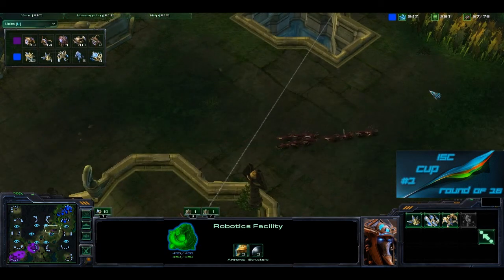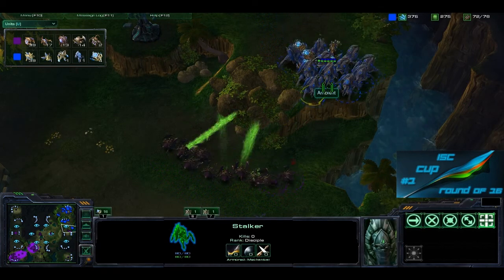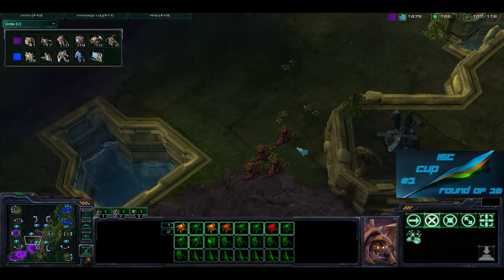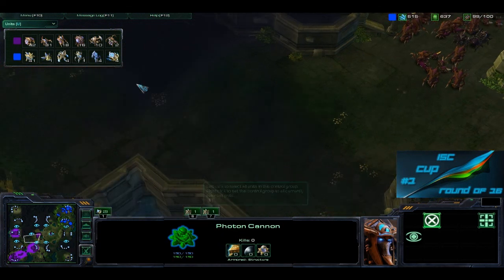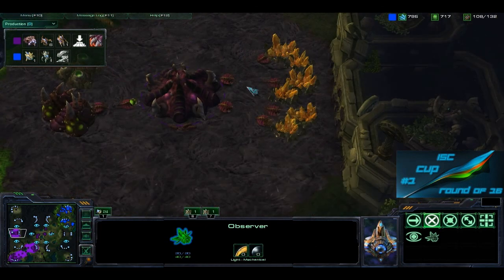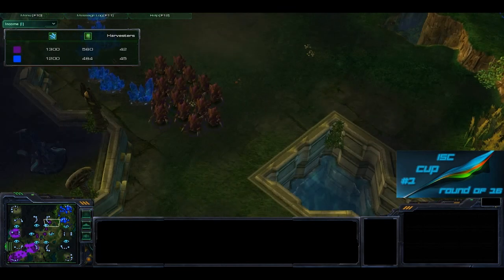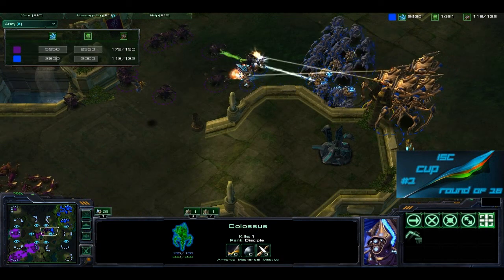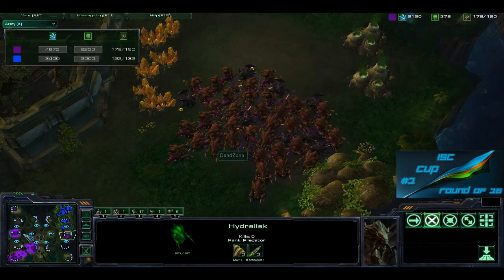[Drogith] ISC Cup#1 - Ro16 - Ambient v DeadZone - PvZ - g1p2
ISC Cup#1 Ro16 Game 1 match between Ambient & DeadZone 0-0

There were some errors casting the second game, however Ambient won the second match.